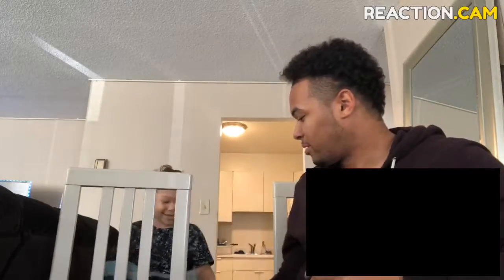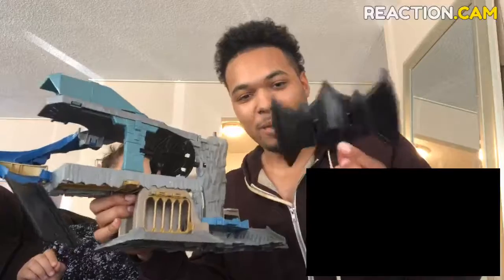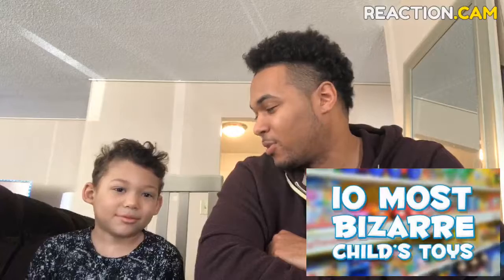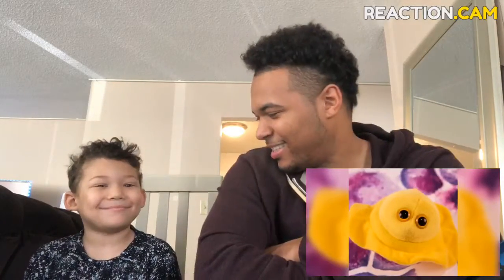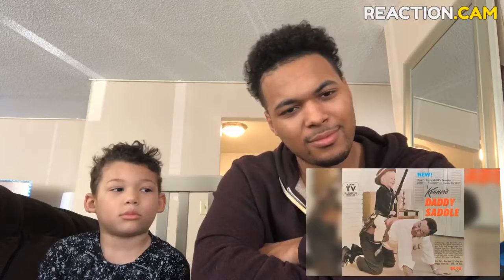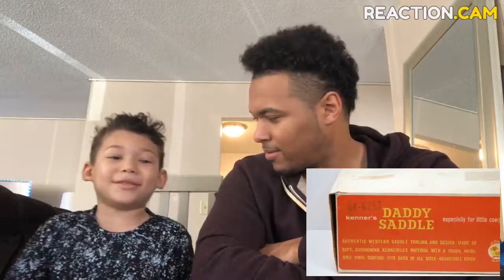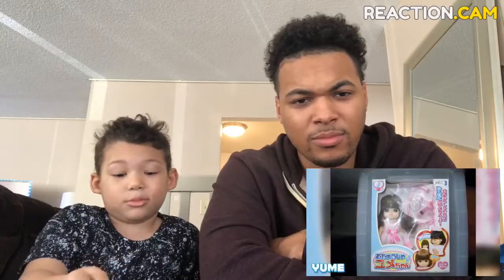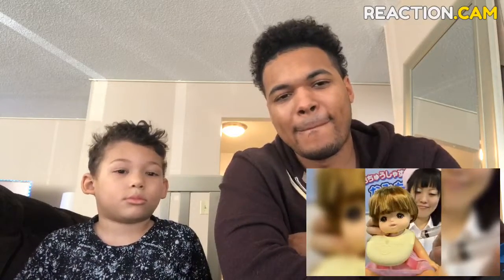Lucid Dreamer Gaming: Reaction to “10 Most Bizarre Children's Toys” – REACTION.CAM